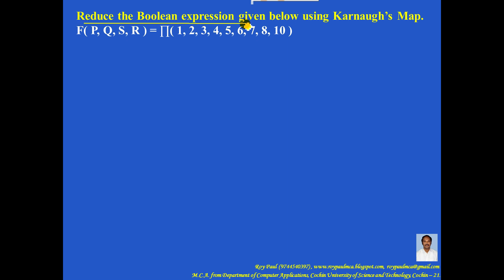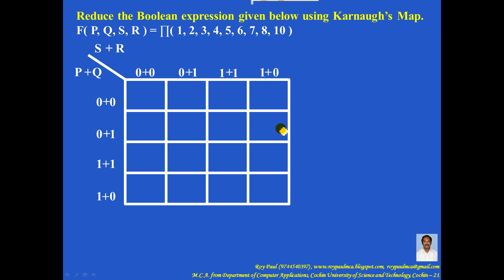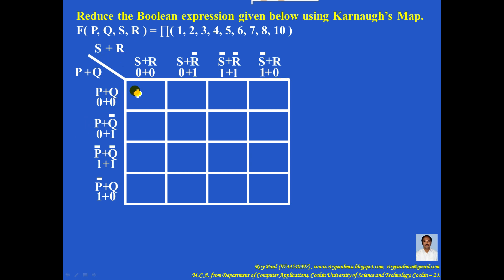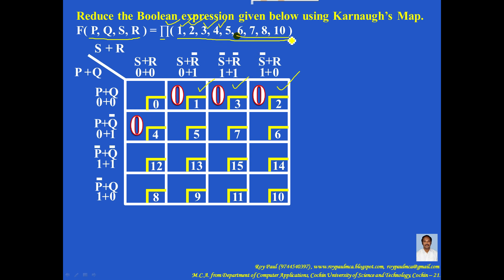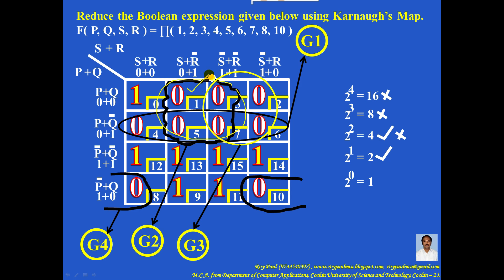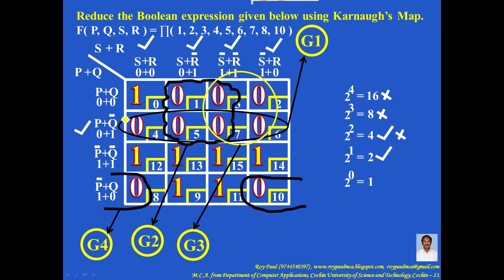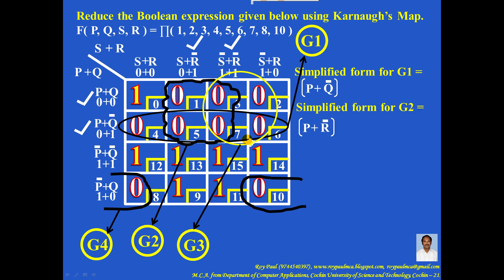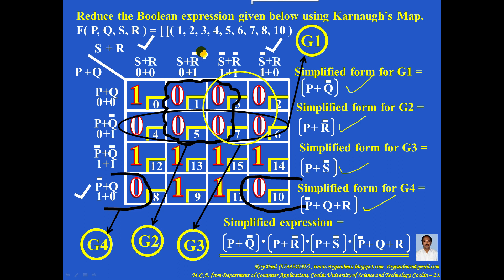K Map 4 Variable PI Format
This tutor video explains how to simplify a Boolean Expression that contains 4 variables in the PI format